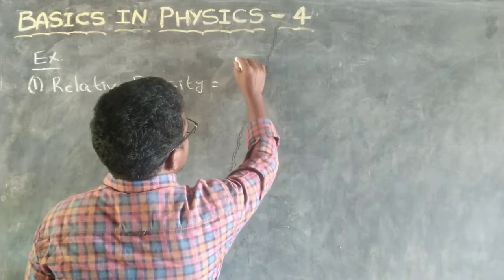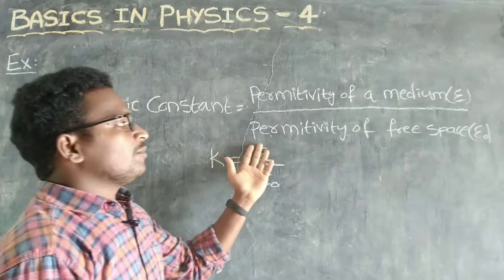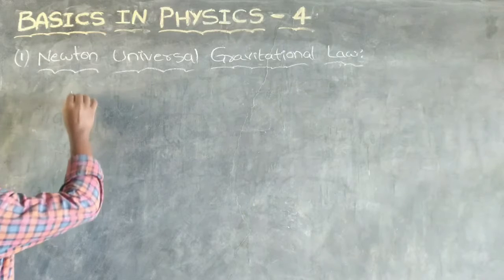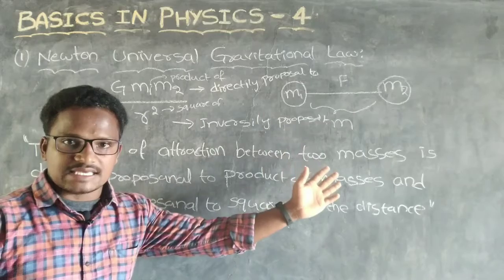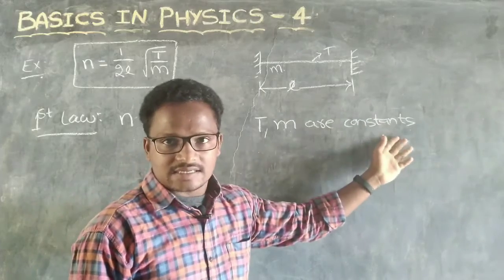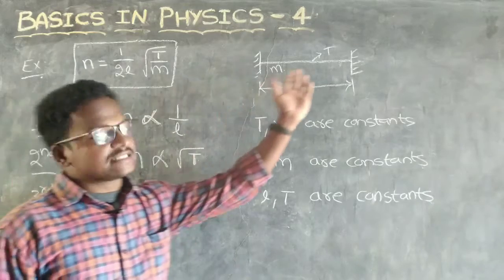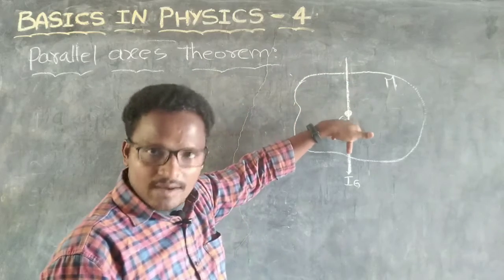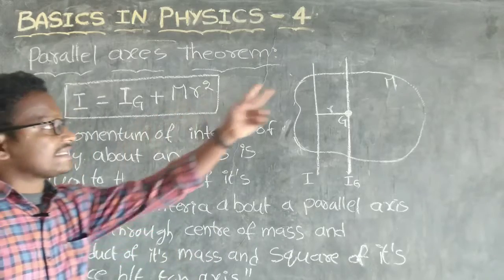Basics in Physics-4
Hi Everyone Welcome back to 'VIBGYOR PHYSICS' channel.

Previous Videos,

Here, we study,
How to learn Physics easily?
How to learn basics in Physics?
What are formulae?
What are units and dimensions?
How can we define physical quantities?
On what factors a physical quantity depends upon?
What is the mathematics useful for physics?
Physics is very interesting and easy subject, but we don't know minimum basics that's the reason most of the students feel like difficult, If you learn physics step by step process like how construct a new building step by step.
This is very useful for High School, CBSE, IIT students, and other commutative exams like NEET, EAMCET, and JEE Mains, JEST, GATE,  UGC/CSIR NET, etc.,
And other Exams like State Govt and central Govt jobs.,